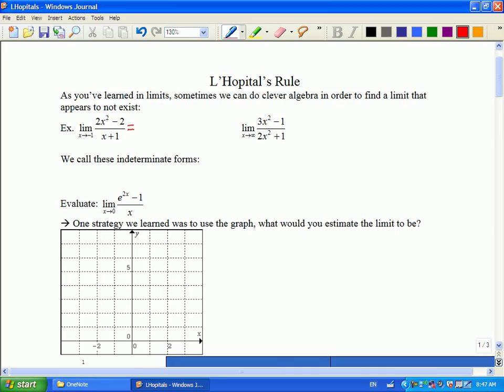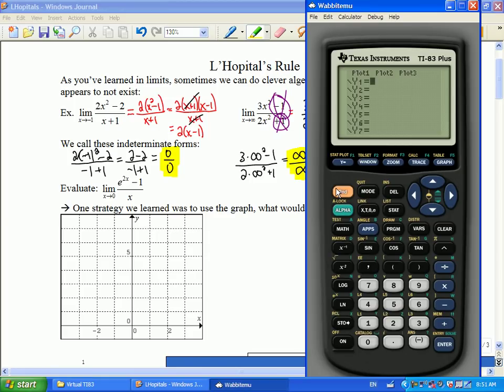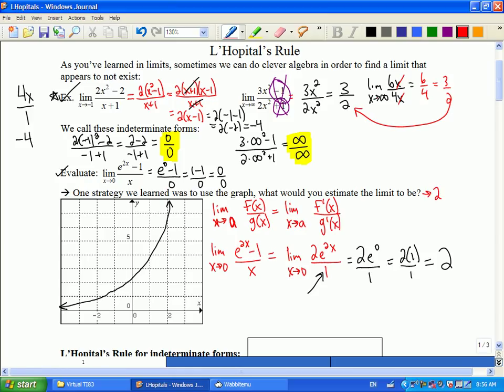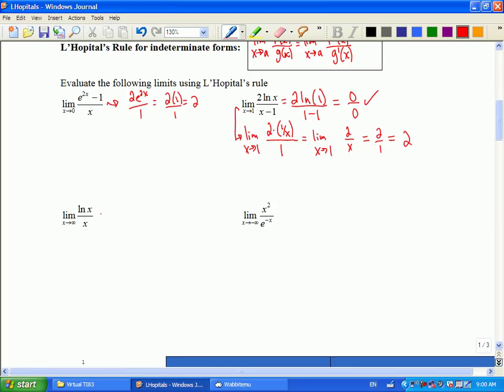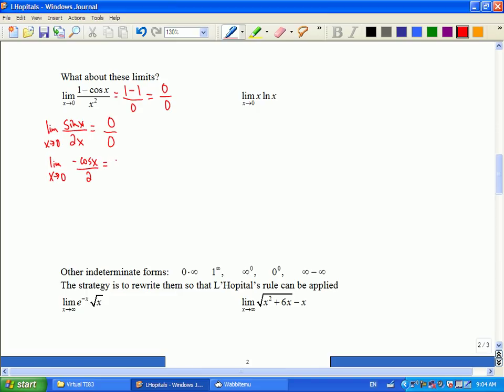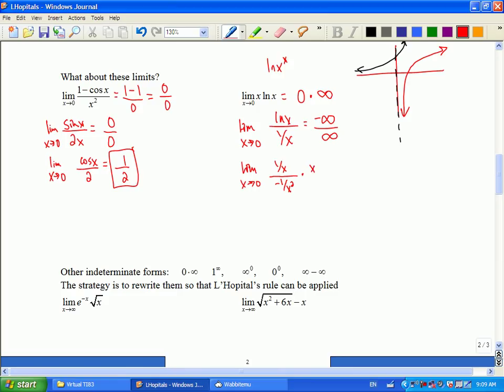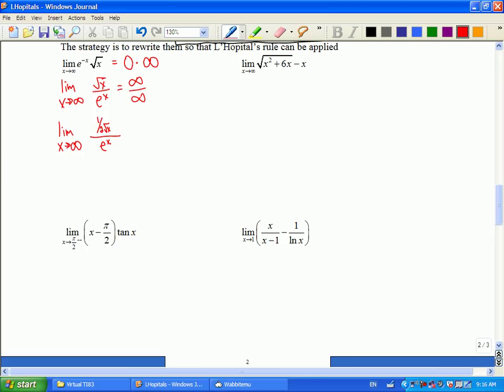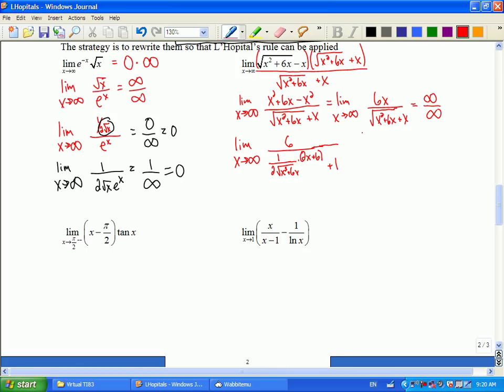Mr Joyce - AP Calculus - LHopitals Rule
This lesson is intended to give you another technique for working with limits. We stopped short of the entire lesson because you do not require an in depth working knowledge of L'Hopitals rule, it is just meant as a strategy to help you on the exam.